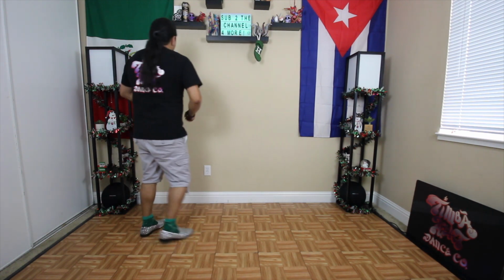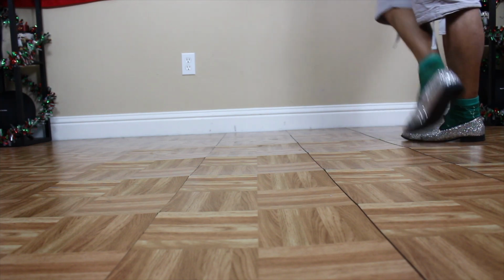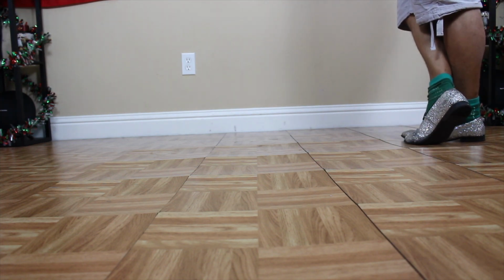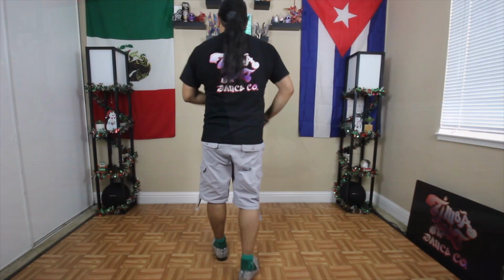UNWARP the Perfect X-MAS Intermediate Salsa Move!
Christmas is almost here! And what better way to celebrate than with a fun salsa move? In this video, we'll show you how to do an intermediate salsa move called "Grapevine" that will have your friends and family dancing along in no time! Whether you're a beginner or an intermediate dancer, this move is sure to get everyone moving!
Ever wanted to know how to dance the hottest Latin dance in the world? Don't want people to be watching you while feeling too shy or awkward learning the steps?  Want to learn the terminology of the moves and finally know how to do the actually step?
Look no more because Timba Heat is here to help with all of your salsa needs and concerns!
Haven't seen the other previous moves we learned? Check out this playlist so that you're not left behind! Perfect for beginners or refreshing up on your technique!

For more info about online classes, team auditions, outdoor events, and much more!
See you on the dance floor and keep dancing my friends!
Song: En El Barrio
Artist: Son Habana
Genre: Salsa